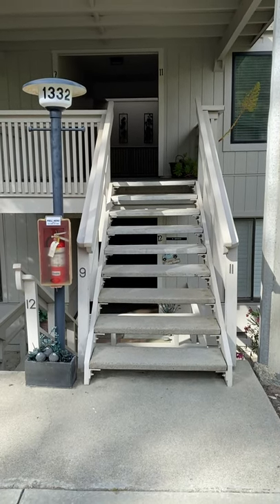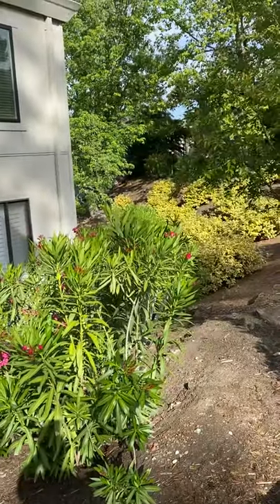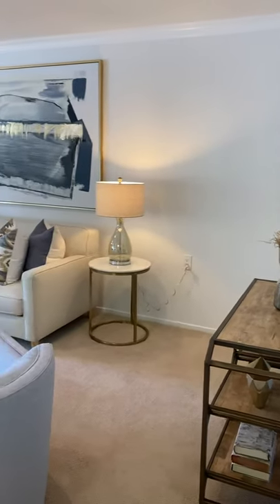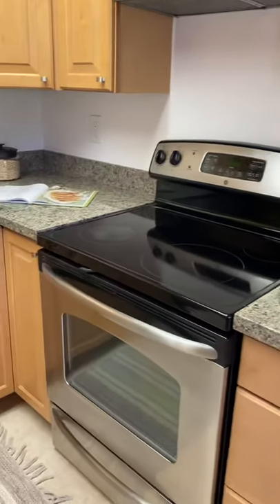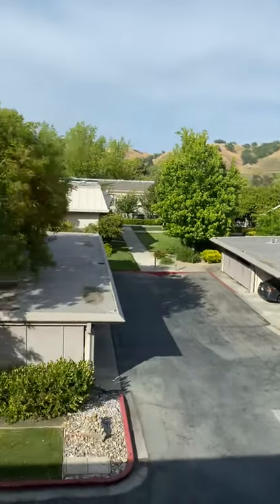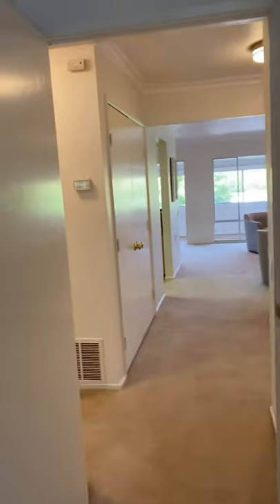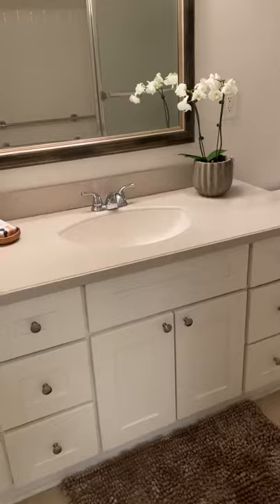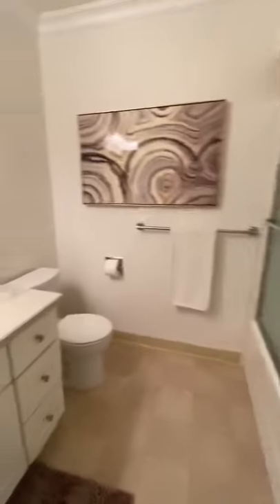1332 Singingwood Ct #9